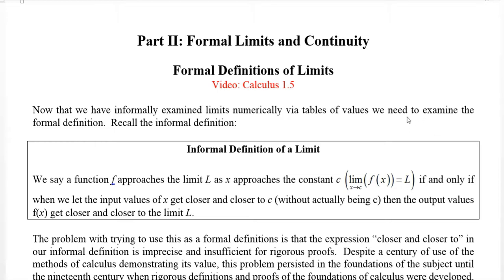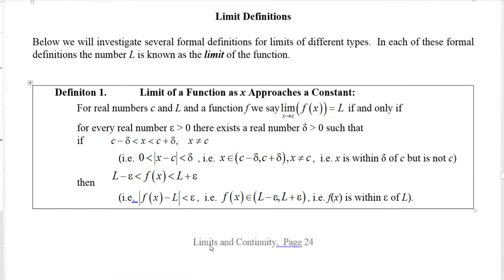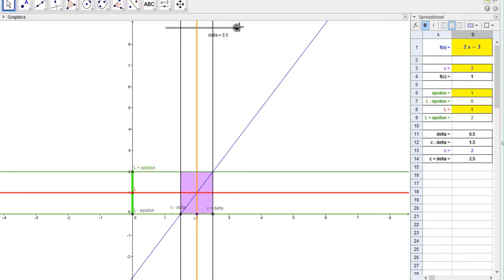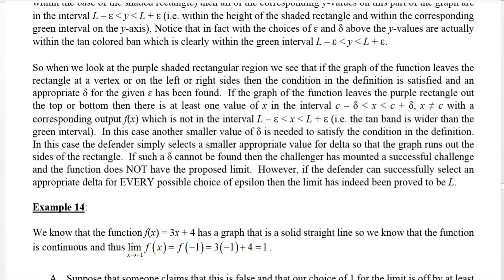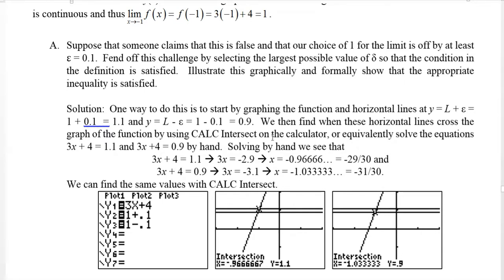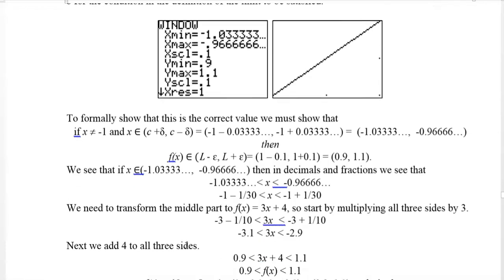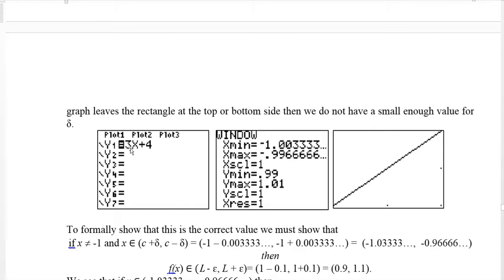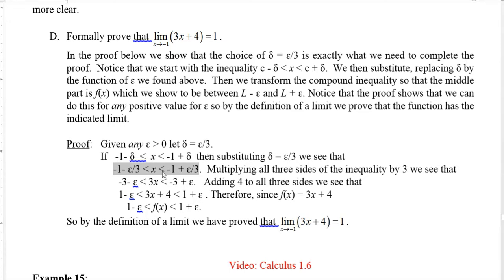Calculus 1 5 Formal Definition of a Limit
We introduce the formal epsilon-delta definition of a limit and illustrate it graphically.